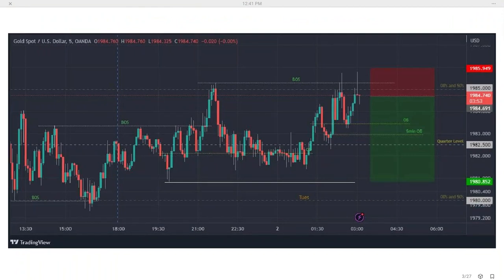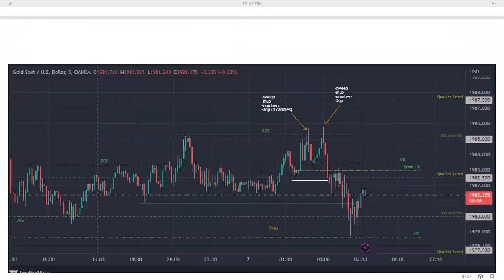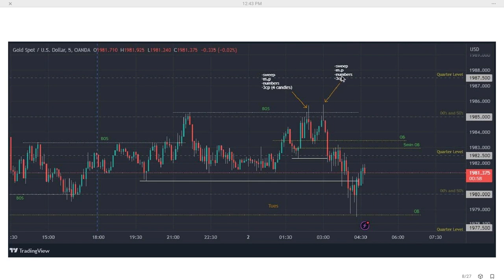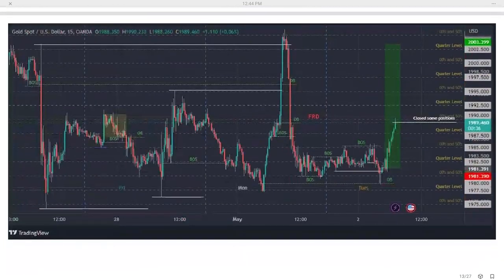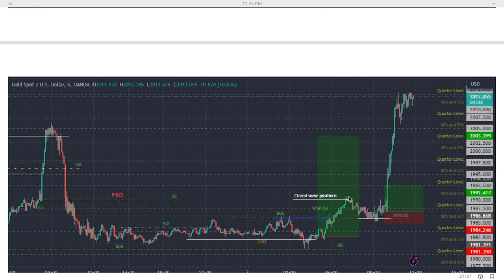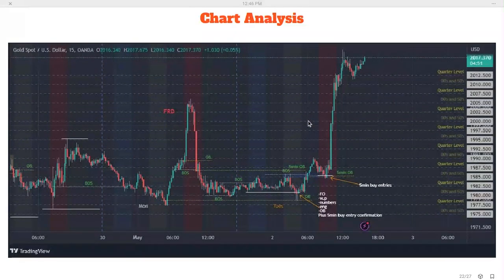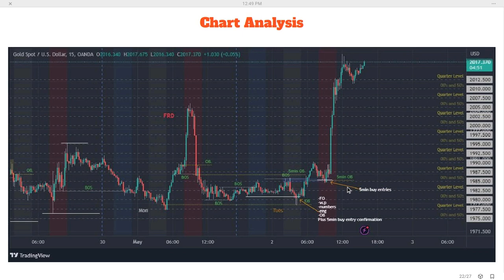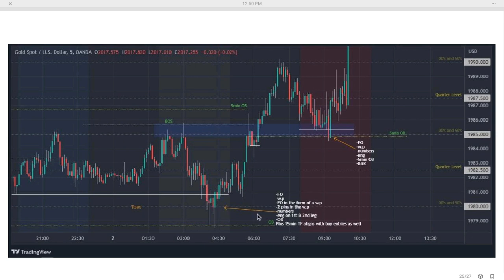Catching parabolic moves on Gold (XAUUSD) and Mastering trade entries | 02 May 2023 Recap